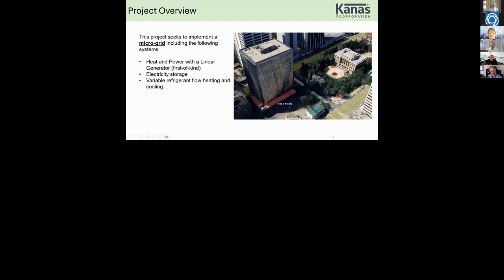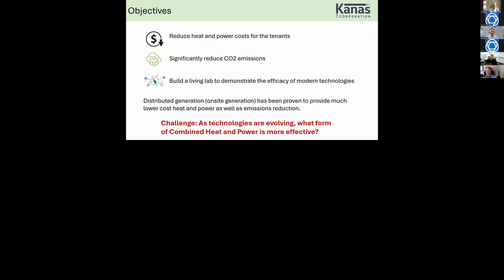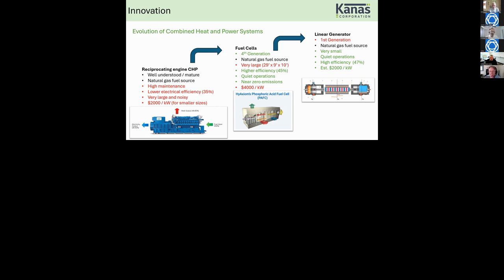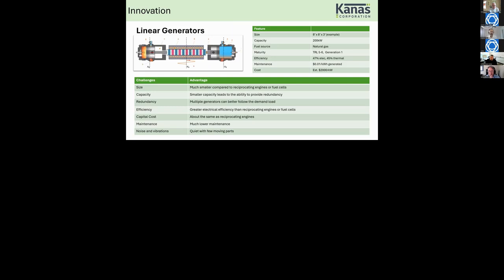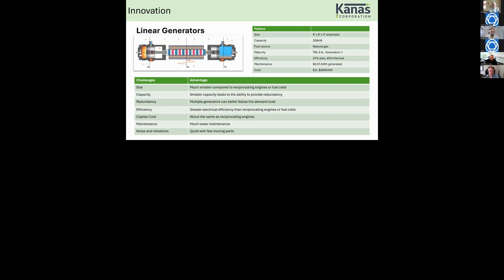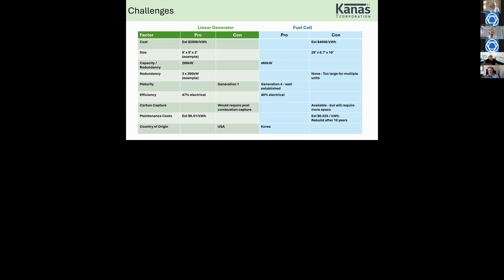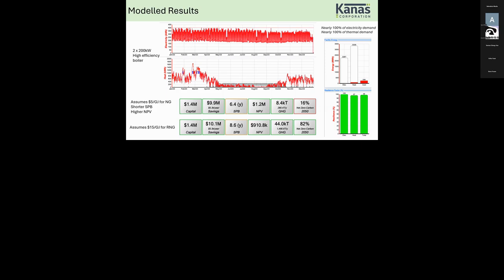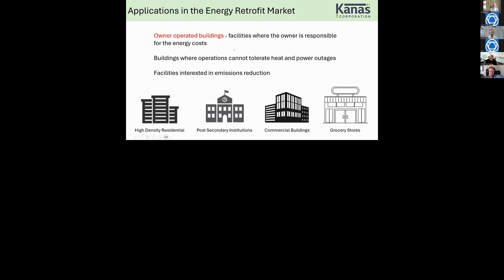Innovation Fund - GBTN26 - Kanas - Residential micro-grid using Solid Oxide Fuel Cells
Kanas Shelter Corp. has acquired an office tower in downtown Calgary for the purposes of converting to residential units and seeks to implement next generation energy technologies with the same goals of reducing energy costs, providing energy security and emissions reduction.

This project seeks to implement a micro-grid including the following systems

Fuel cell for heat and power (first-of-kind in this market)
Electricity storage
Variable Refrigerant Flow for heating and cooling
This combination of leading-edge technologies represents an innovative solution to drive down energy costs while also significantly reducing carbon emissions.  Calgary has approved the conversion of many office towers to residential. This solution will help to demonstrate that the legacy technologies, while well understood, are now not the best solutions in our journey to reduce emissions.